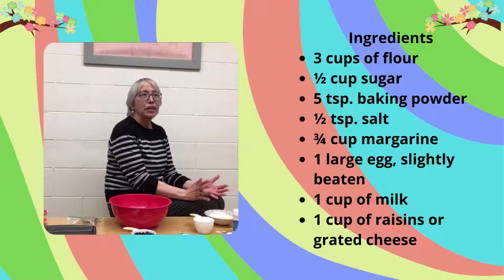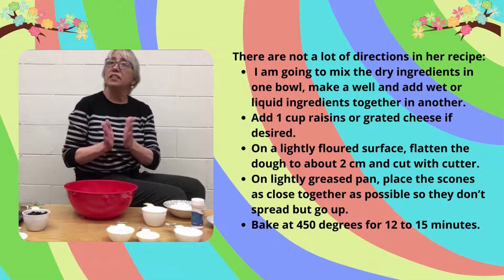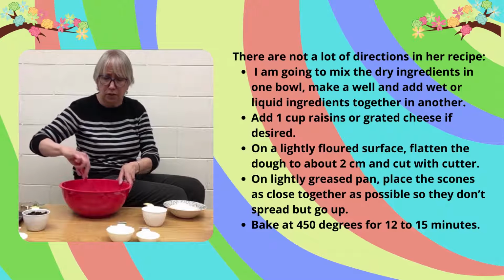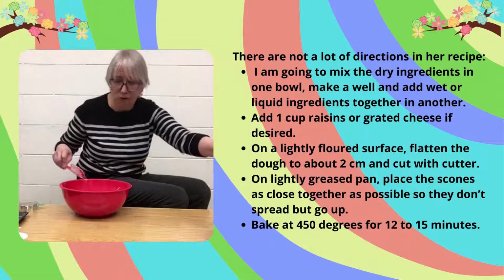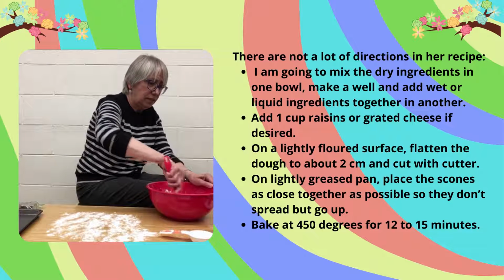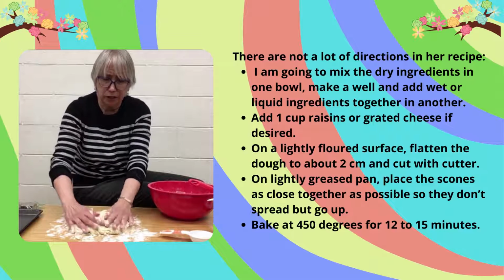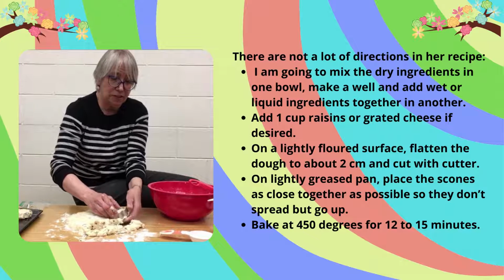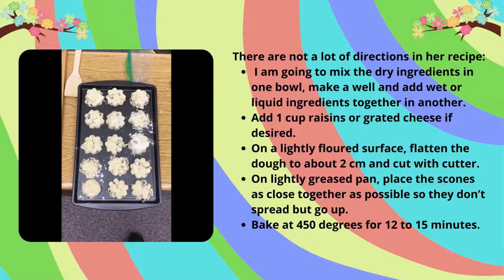June Florence's Tea Scones episode 50 Can Learn Library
In honour of the upcoming Mother's Day weekend, I would like to share with you " June Florence's Tea Scones" recipe. Her daughter Elinor, has graciously allowed us to use it.